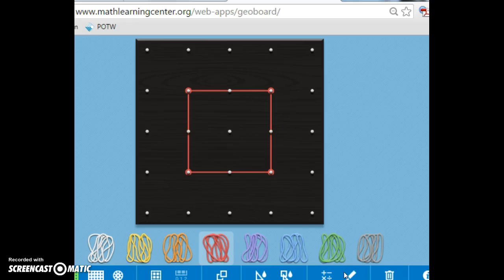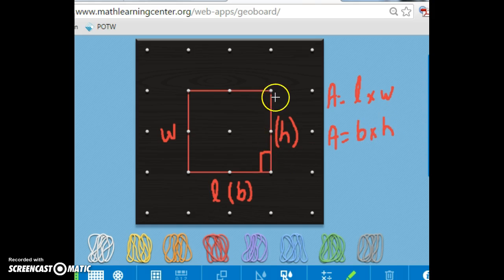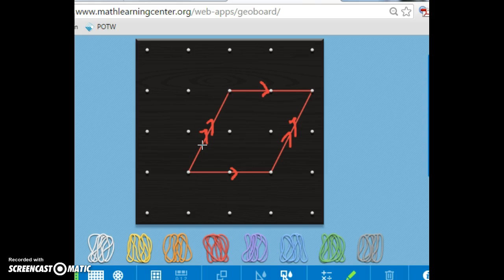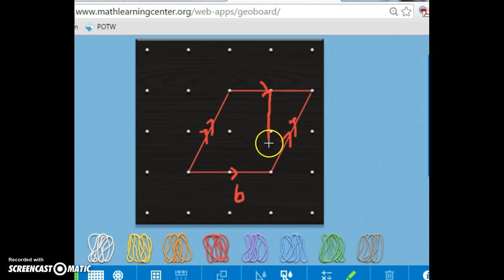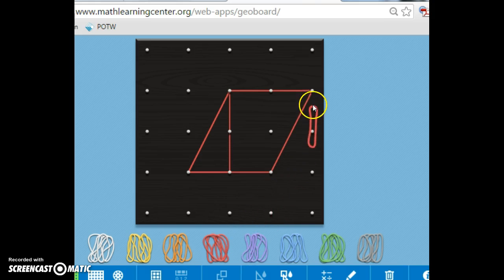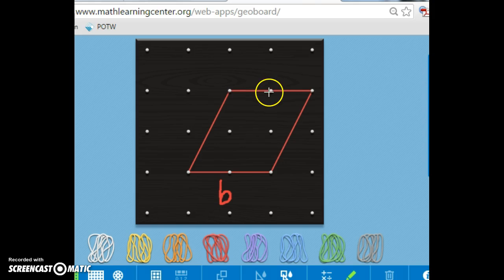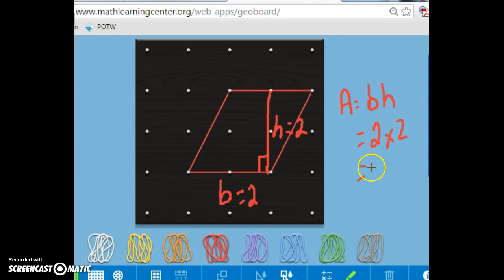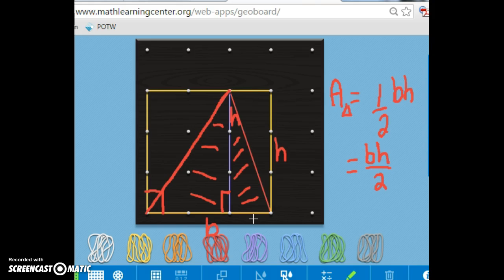Grade 7 Area of Parallelograms and Triangles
Video explains how the area of a parallelogram and triangle is derived from the area of a rectangle.